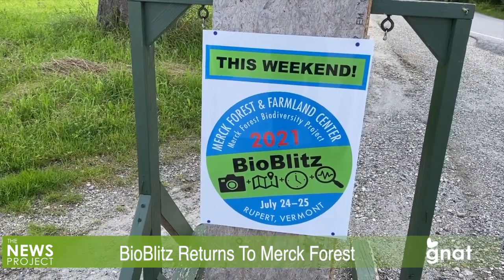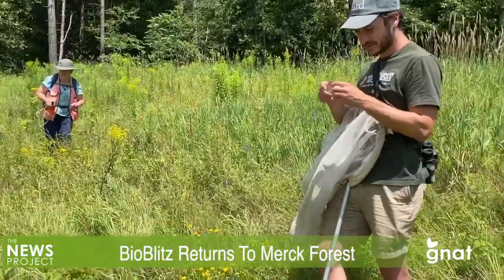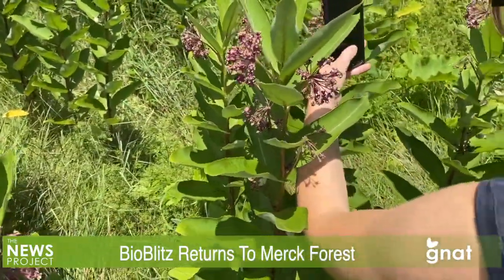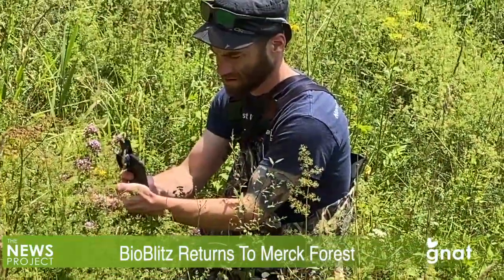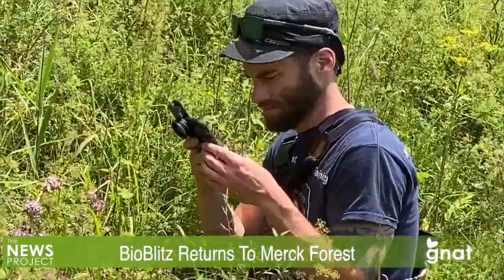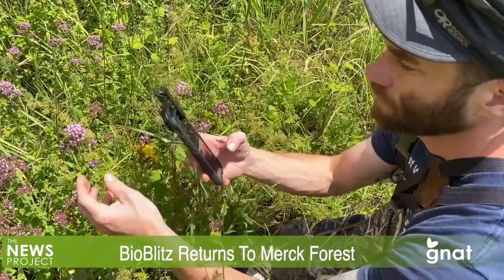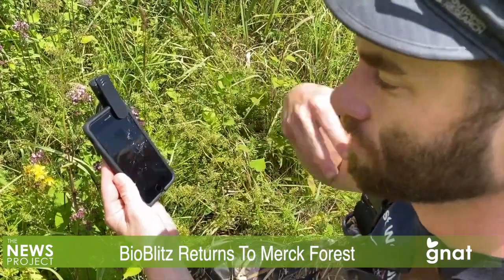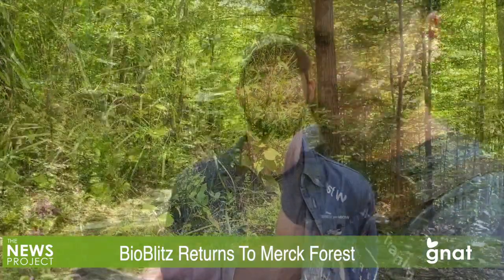The News Project - BioBlitz Returns To Merck Forest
The BioBlitz returned to Merck Forest in Rupert over the weekend of July 24th and 25th, bringing  naturalists of all stripes to identify plant and insect species.